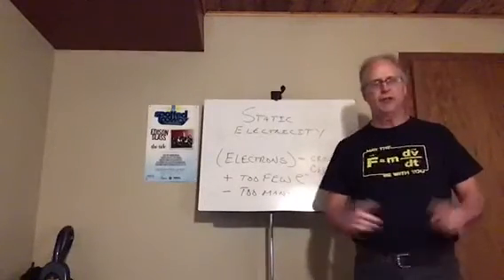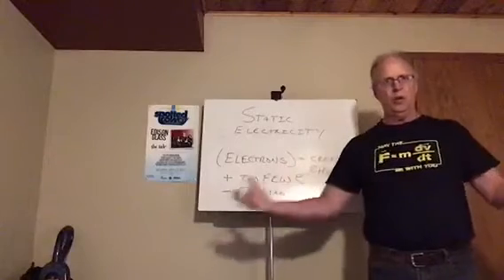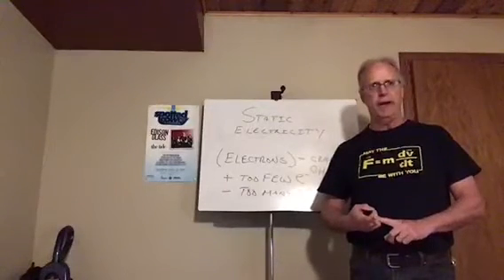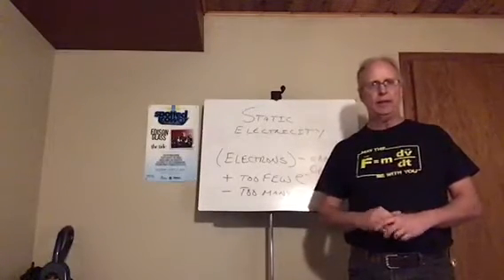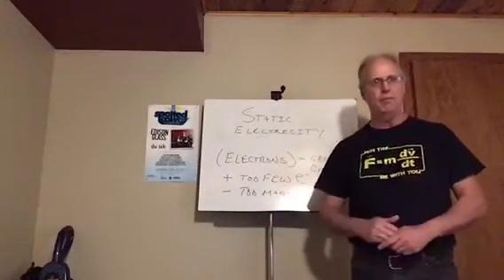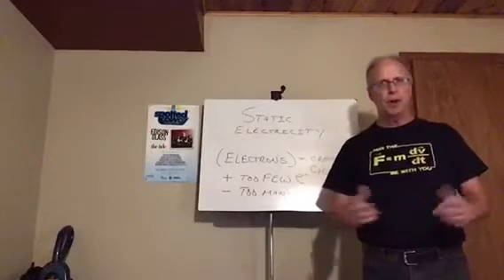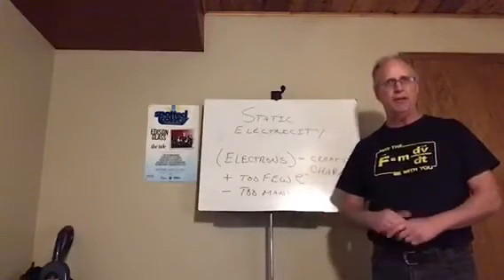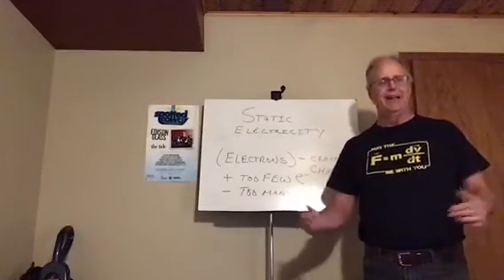Static Electricity introduction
Describe the purpose of a proton neutron and electron